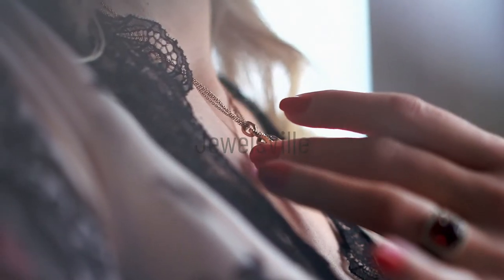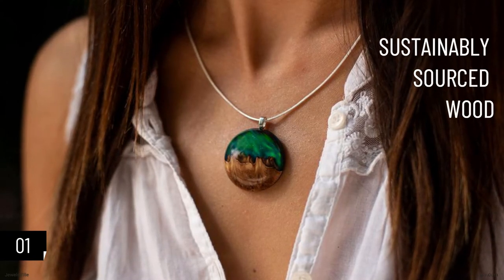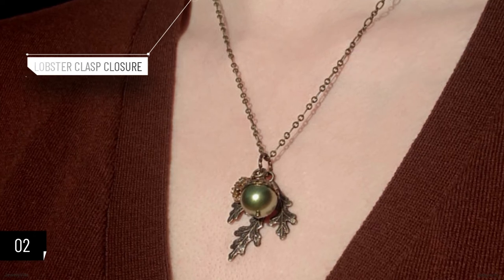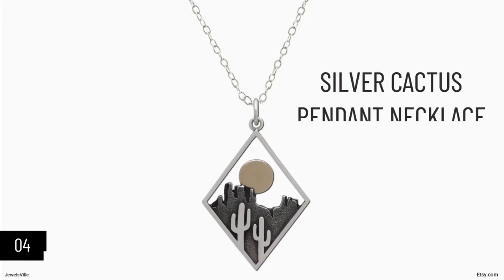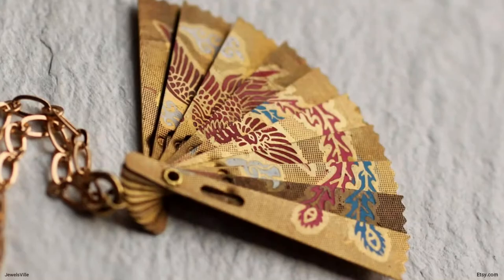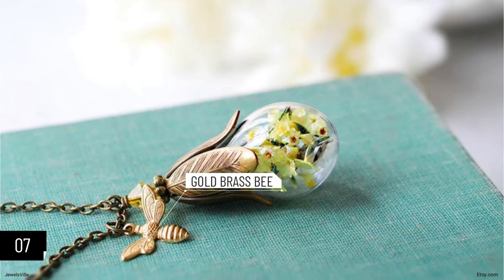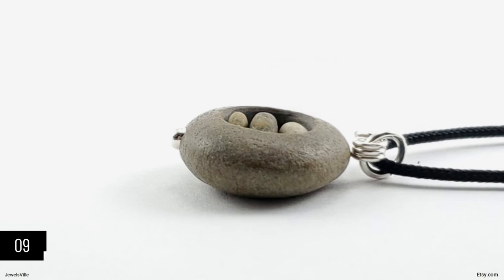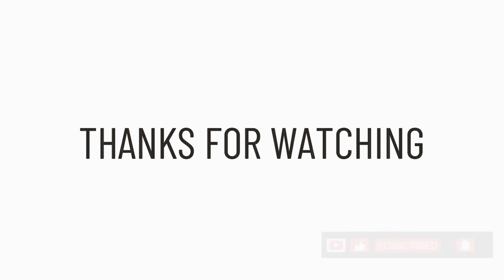10 Beautiful Necklace Pendants for Women from Etsy | Jewelry Collection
There are 10 Beautiful Necklace Pendants for women which are all available from Etsy.

They are great for any occasion:  Birthday, Mothers Day Gift Ideas, Valentines Day Jewelry and/or as a treat for yourself.

Here are the links to each of the Necklace Pendants which has been mentioned in the video above:

1.  Aurora borealis opal pendant
2. Brown Pearl Acorn Pendant
3. Tree of life butterfly

If you enjoyed our video on the various pendants then please click the like button and share with us which pieces you'd like to add to your own jewelry collection.